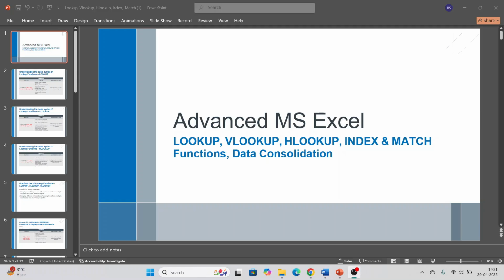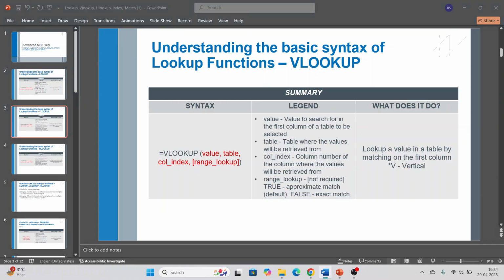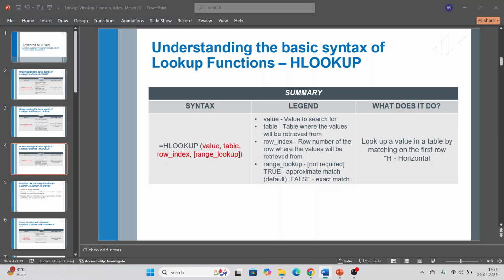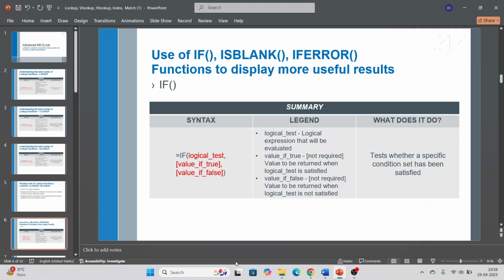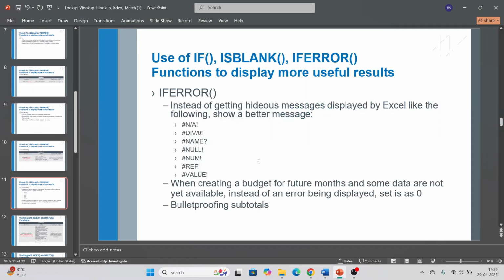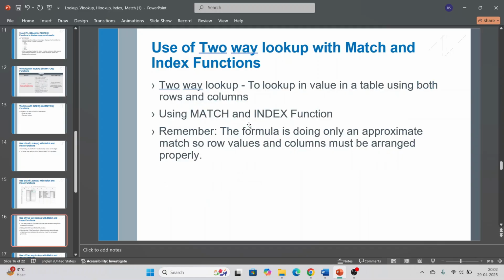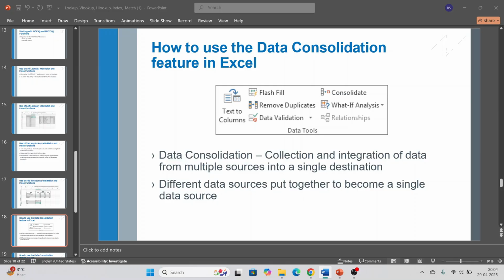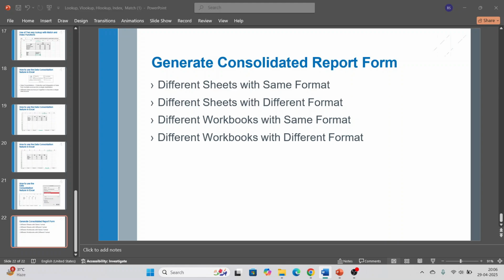Advanced MS Excel for Professionals: Lookup Functions & Data Consolidation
🔎 Master LOOKUP, VLOOKUP, HLOOKUP, INDEX & MATCH, and Data Consolidation in Excel with this clear, beginner-to-advanced guide — tailored specifically for working professionals!

In this session, we break down: ✔ How and when to use LOOKUP, VLOOKUP, and HLOOKUP
✔ Why INDEX & MATCH is more powerful than VLOOKUP
✔ How to handle errors and blanks like a pro using IF, ISBLANK, IFERROR
✔ How to combine and summarise data using Excel's Data Consolidation tool

💡 Whether you're in Finance, HR, Logistics, Admin, or Reporting – these Excel skills will boost your productivity and simplify your daily tasks!

📌 Next session: Hands-on practice with all these functions, real-world examples, and formulas in action!